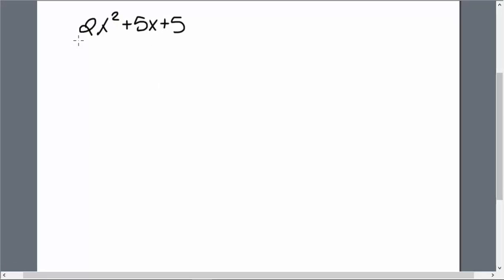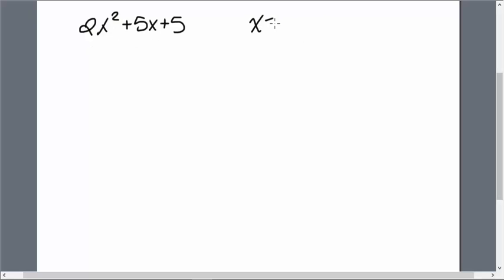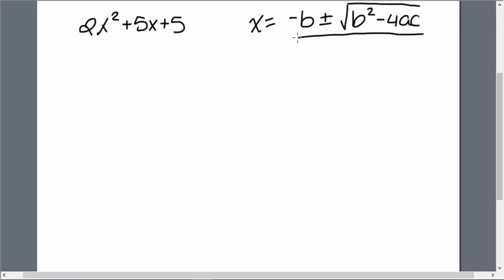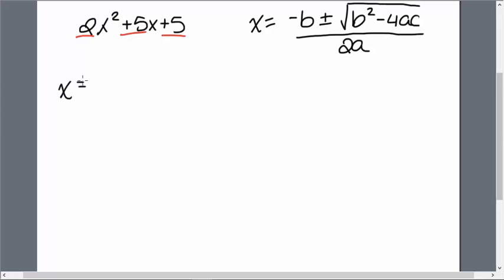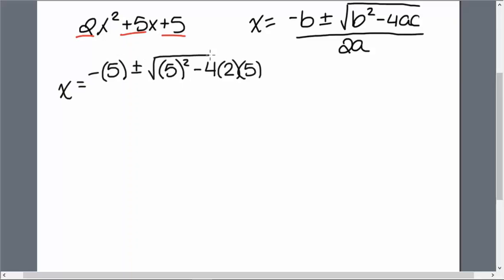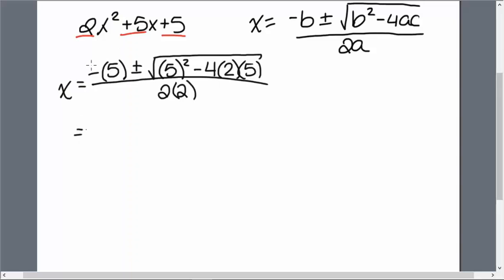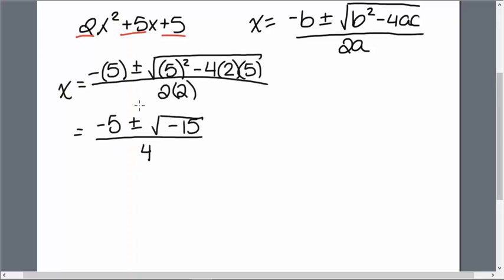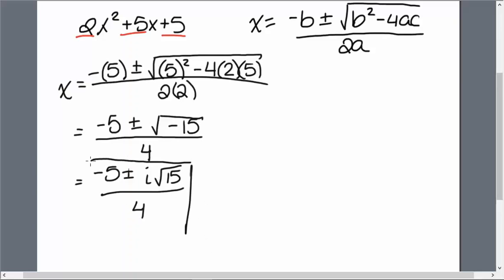Using Quadratic Formula (Imaginary)